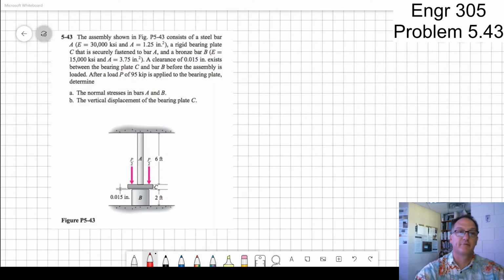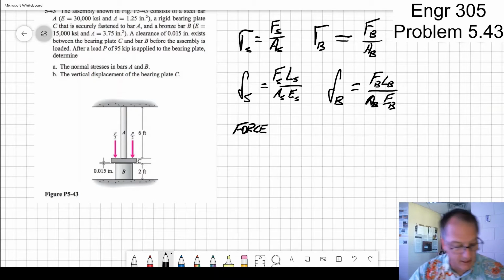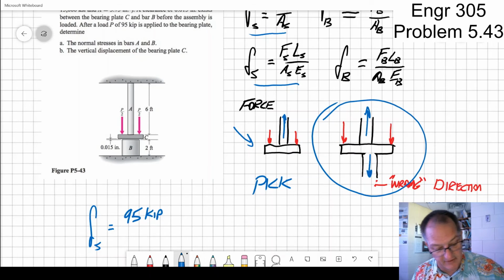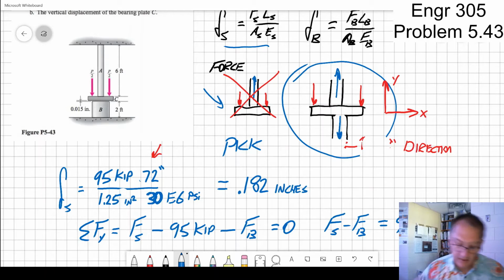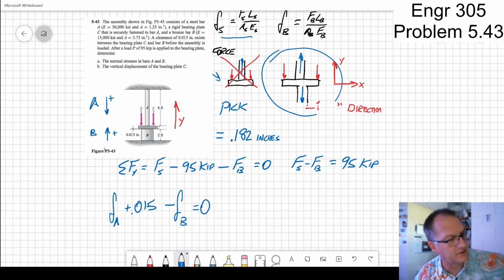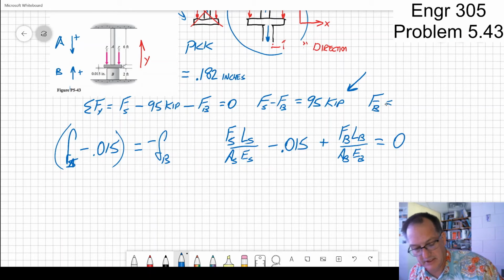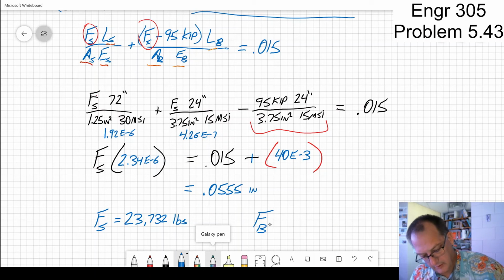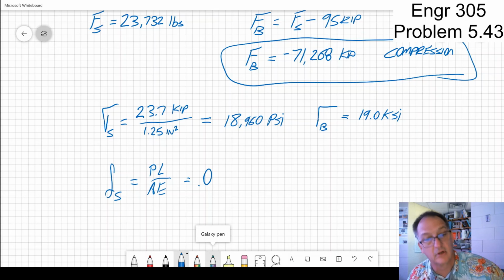Riley Mechanics of Materials Chapter 5 Problem 43